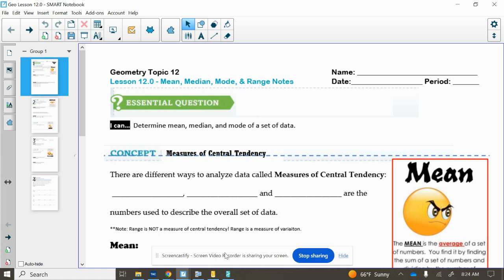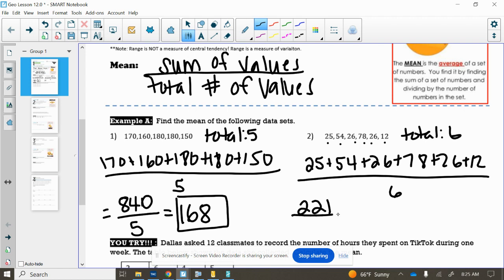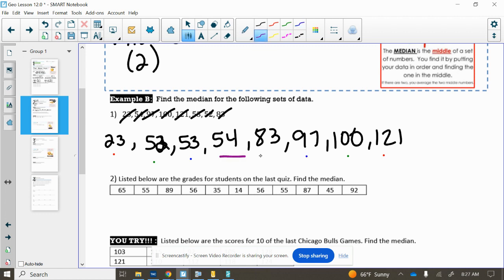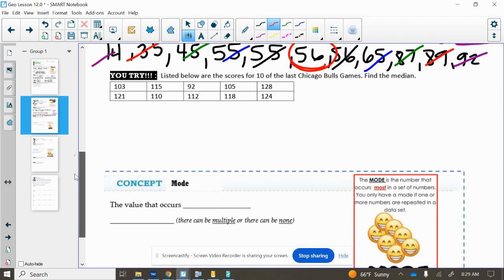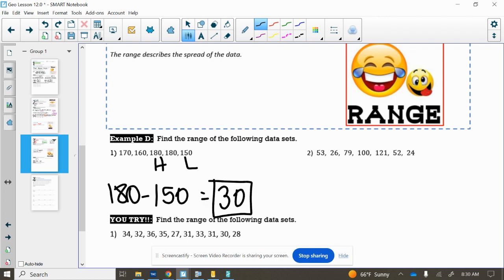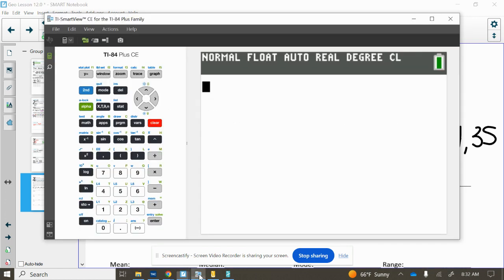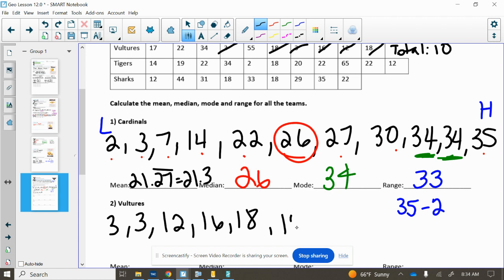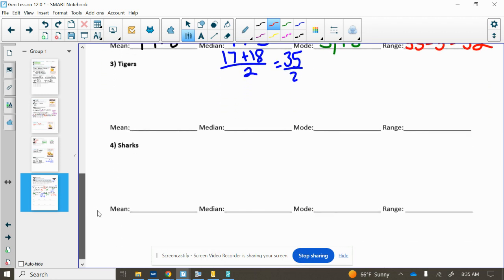Geo Lesson 12.0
Finding the mean, median, mode, and range of data sets.